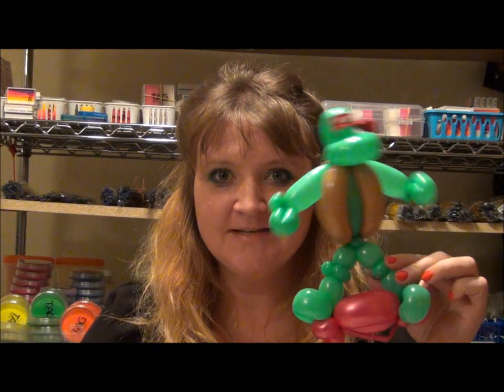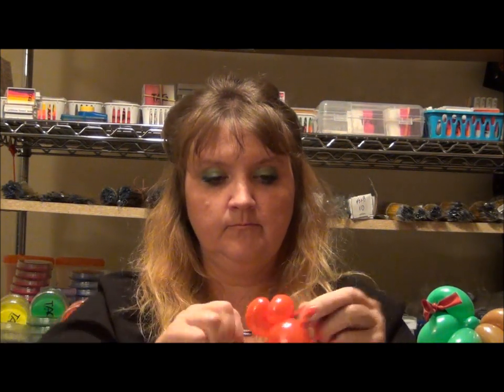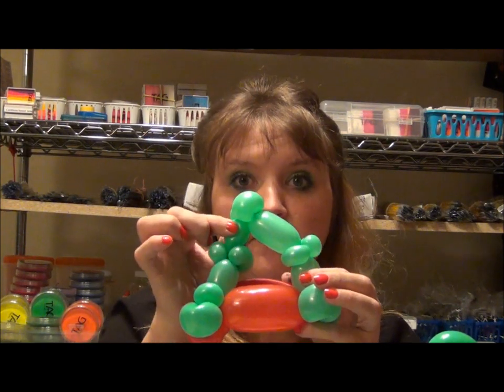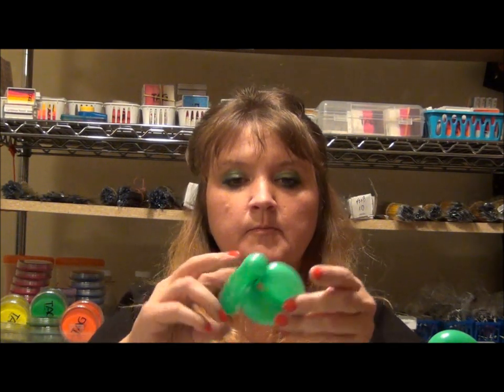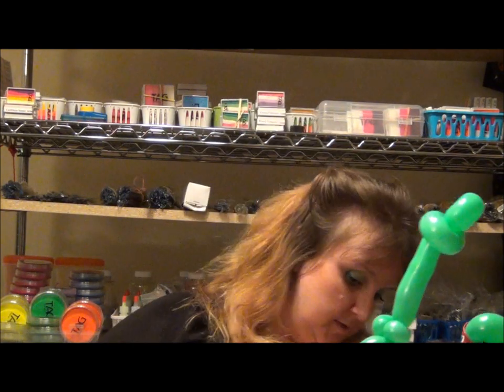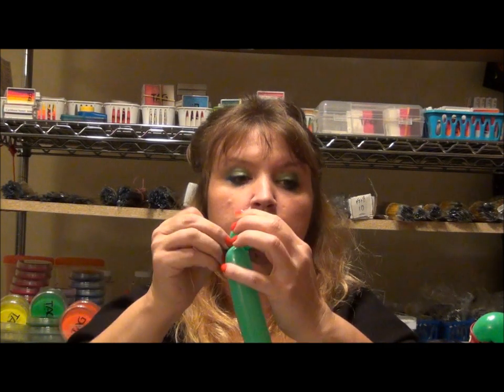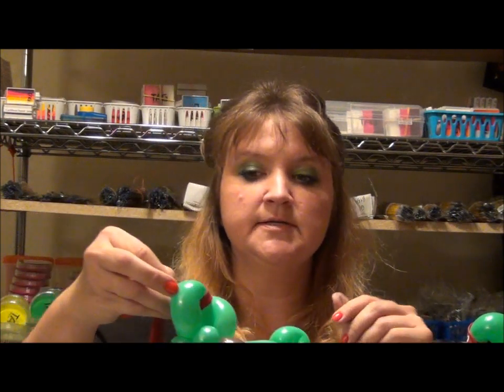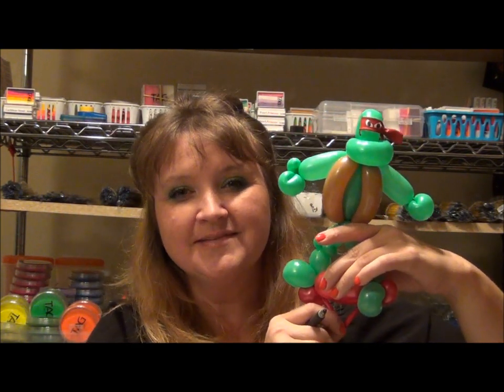Old School Turtle Balloon Bracelet Tutorial | Chicago Balloon Artist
Having fun making these new bracelets! The base is a 260, the headband is a 350/360 scrap, and the rest are 160s. Happy twisting !!